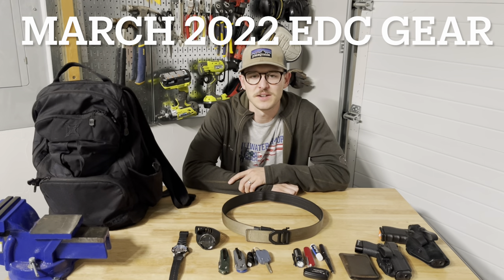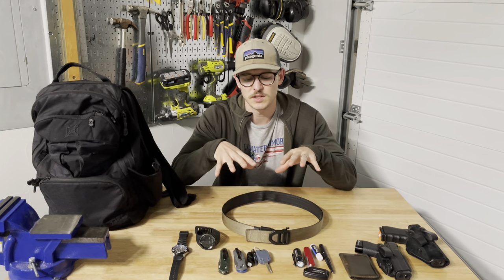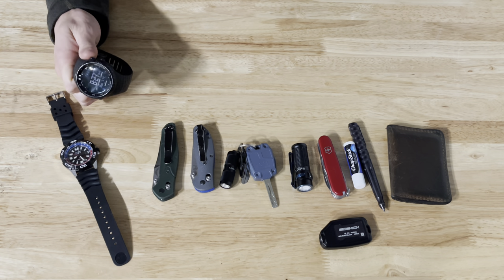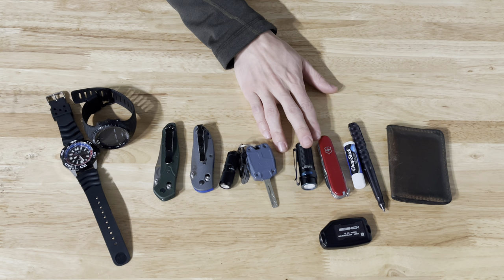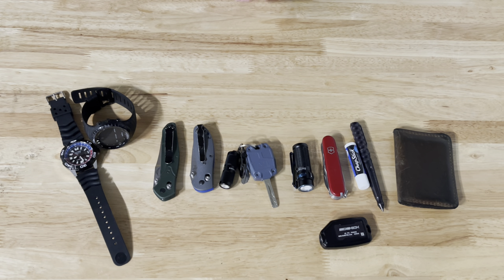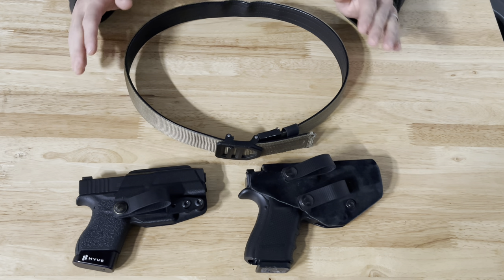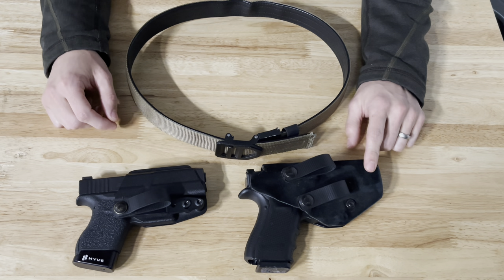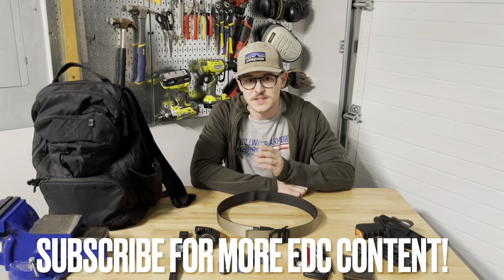March 2022 EDC Gear [EDC Lvl. 1]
This is the first video in the everyday carry series we are going to be starting on the channel.  In future videos we will do some product reviews as well as look at what I carry in my bag and in my vehicle.  However, in this video we will be taking a look at what I carry daily on my person.

GX470 Parts/Build
Exterior:

Auxbeam on Amazon
BAOFENG G11S GMRS Radio
Kidde FA110 Fire Extinguishers
Perfect Bungees: The Perfect Bungee® – BIHLERFLEX- Premium Tie-Down Products
Quick Release IFAK Pouch
Offroading Gear Soft Shackles
Offroading Gear Kinetic Rope

EDC Gear:
Vertx EDC Ready Pack 2.0
Olight Baton 3 Premium
Citizen Promaster Diver
Seiko Divers Watch Band
Suunto Core Watch

Other :
Wireless Lavalier Mic